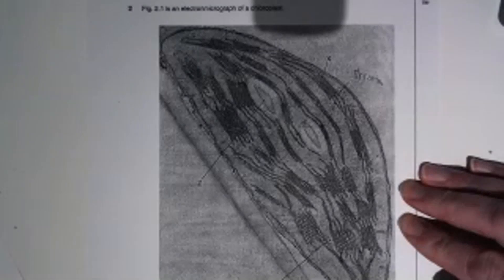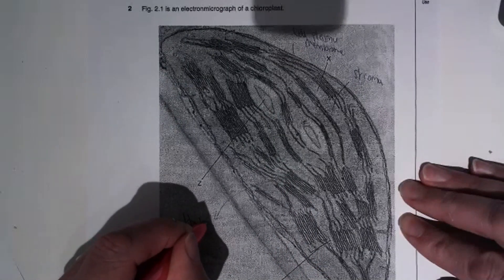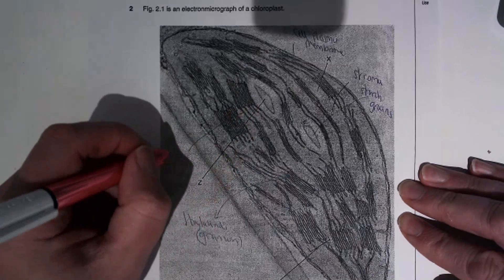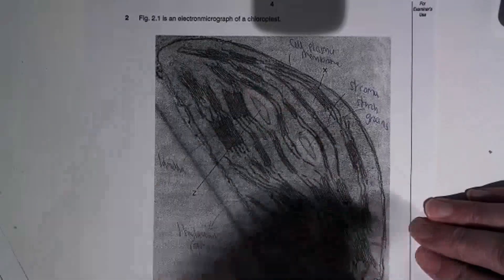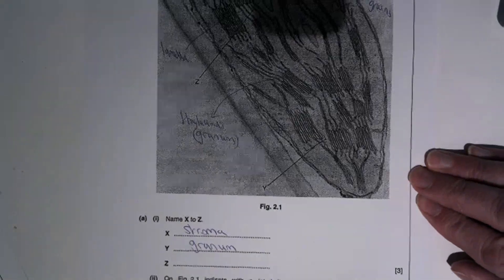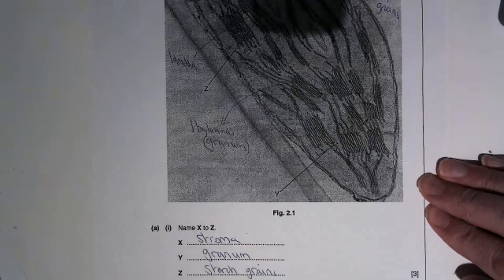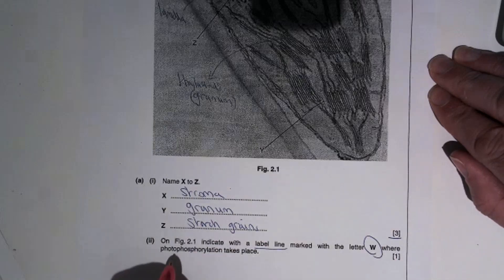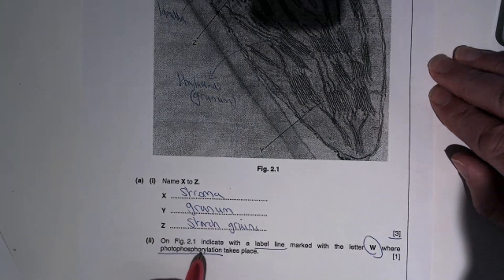Structure of a chloroplast